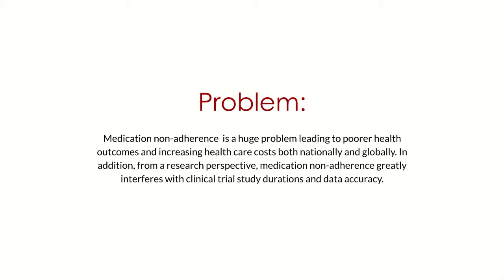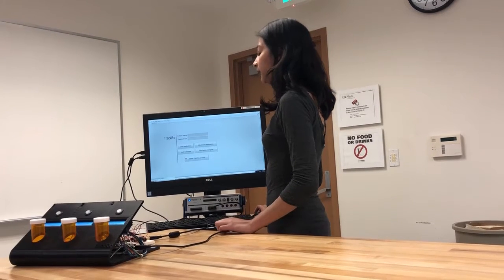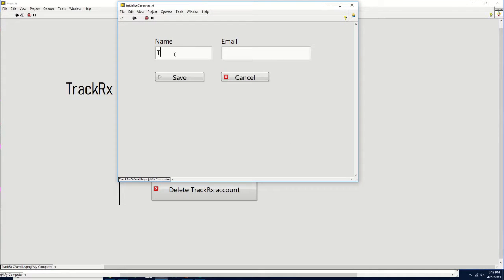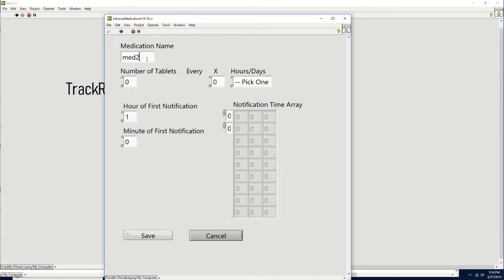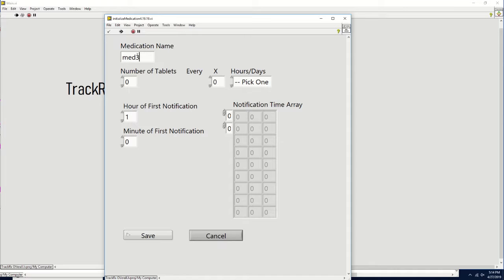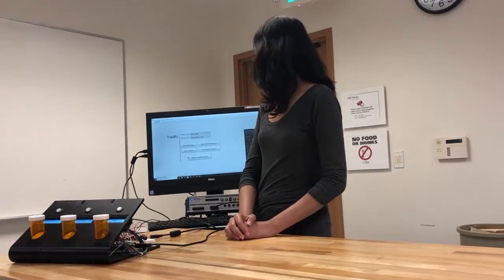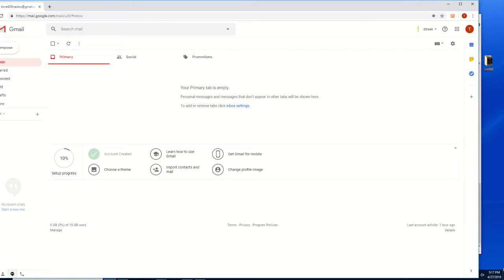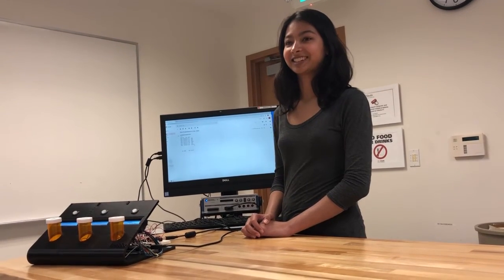TrackRx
BME 405 Senior Design (Spring 2019)

Team Members:
  Jiarui Fu
  Manjima Sarkar
  Nina Singh
  Sabrina Teo